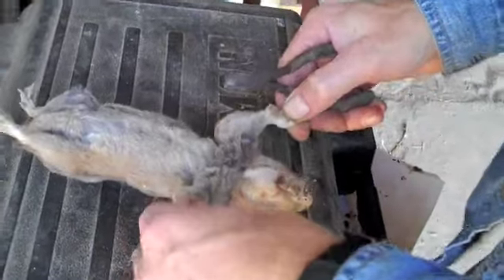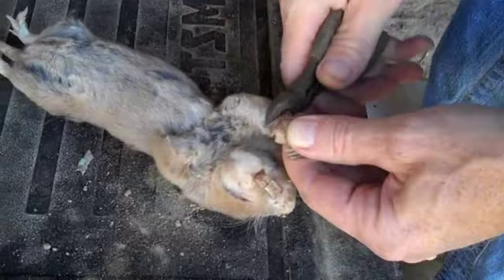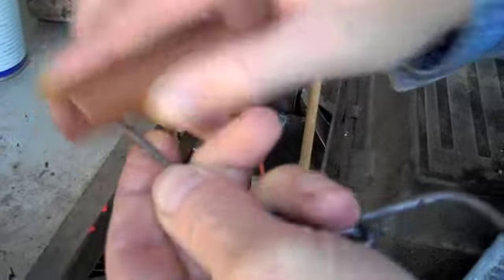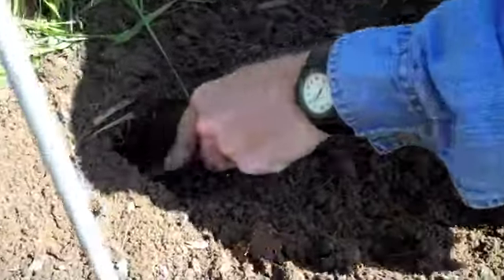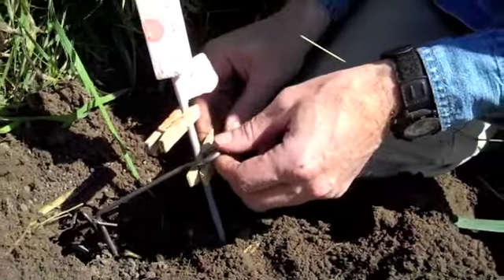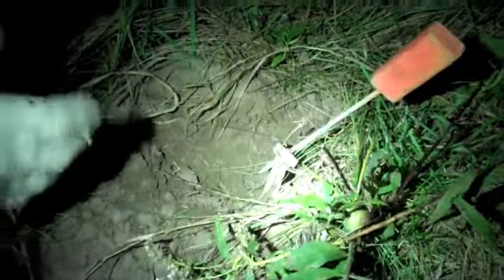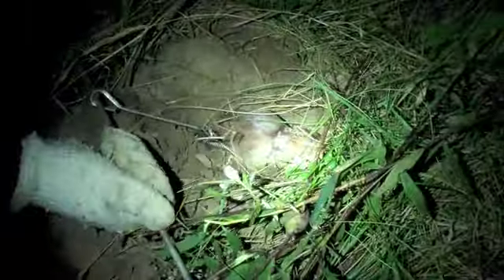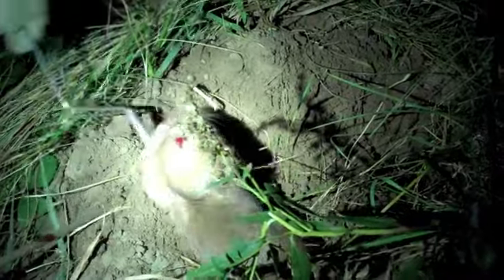2010 gopher traping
traping gopher in Isainti county MN